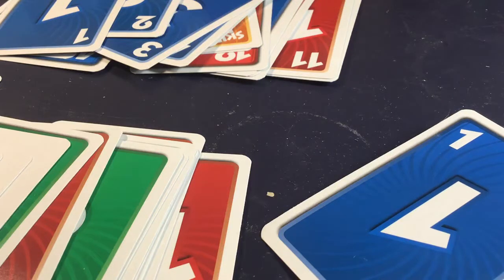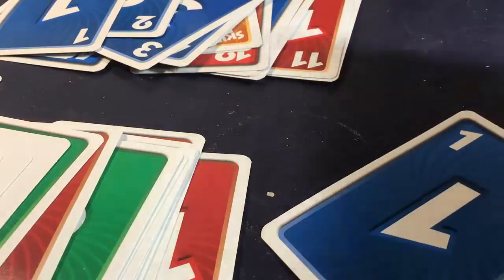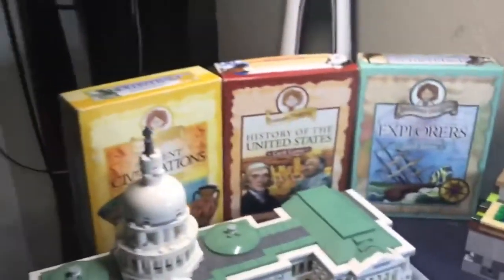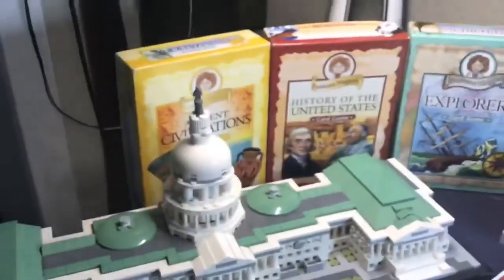How to play - Skip - Bo (Episode 8)